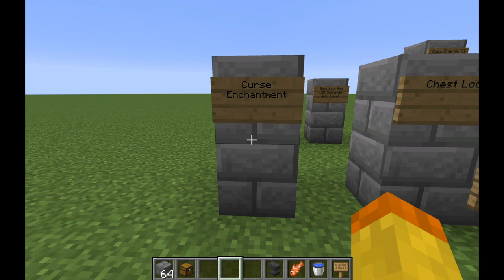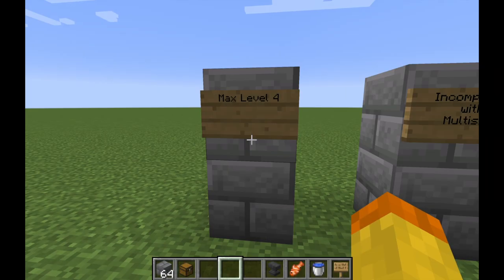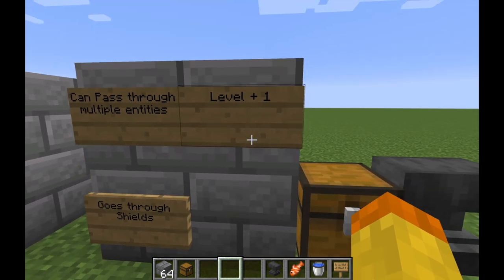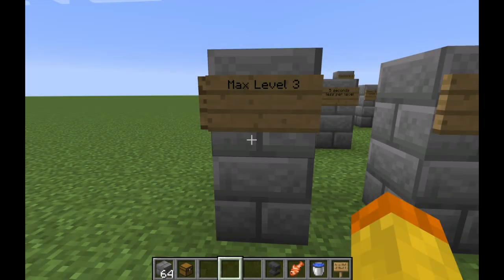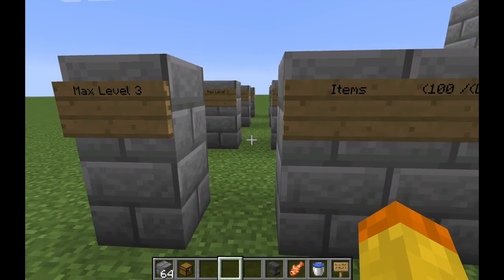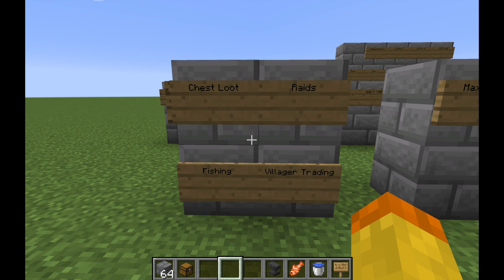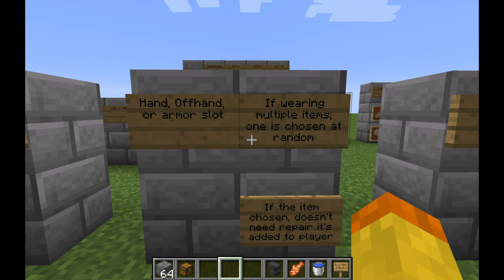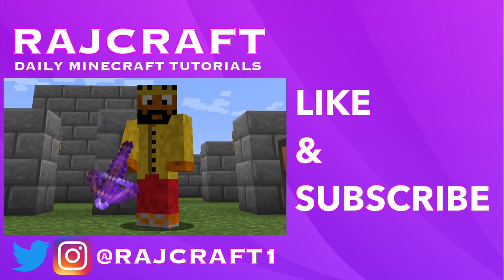Top 6 Crossbow Enchantments In Minecraft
Top 6 Crossbow Enchantments: Listing the worst to best crossbow enchantments in minecraft.